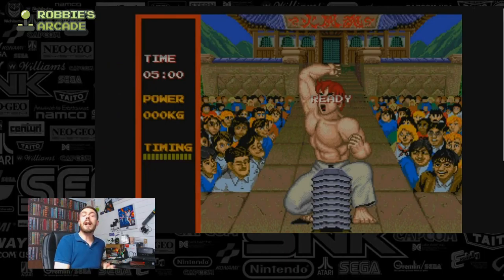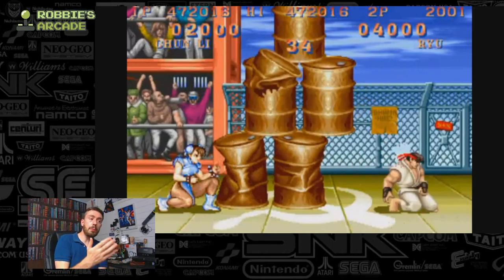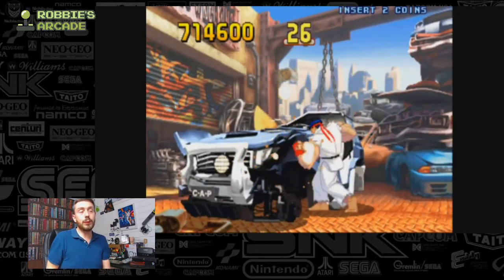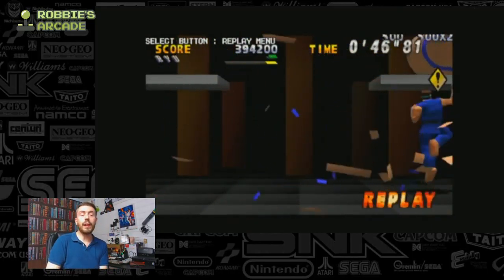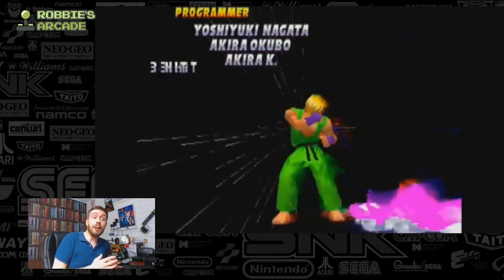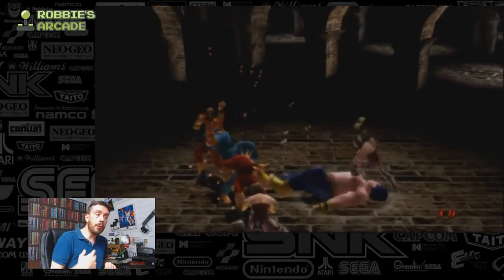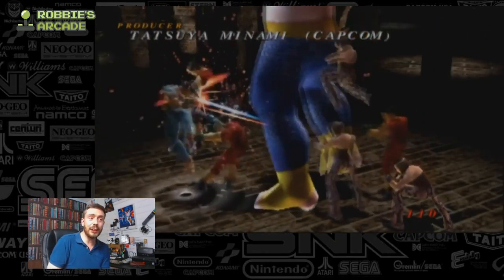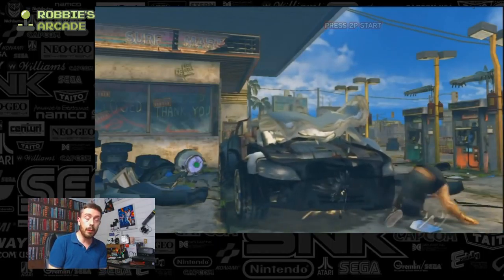The History of Street Fighter Bonus Stages SF1, FR2, SF3, SFEX, SF4 and more